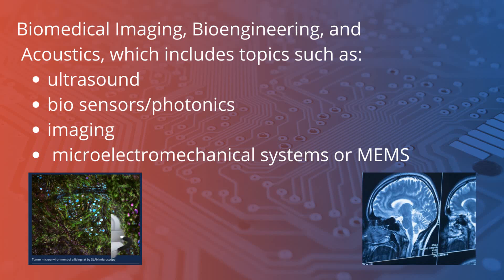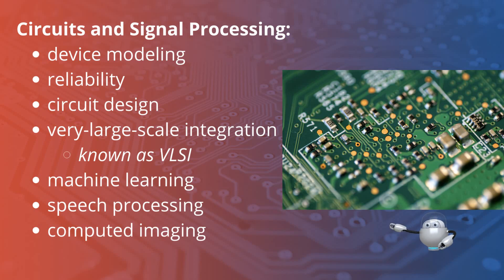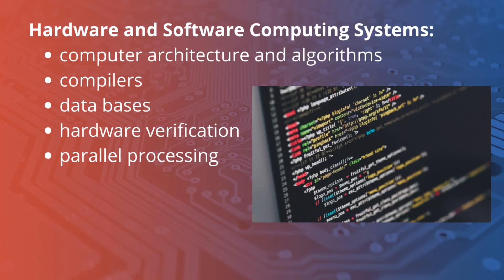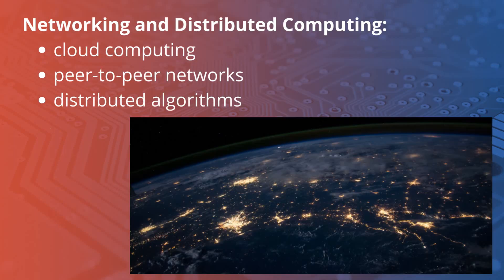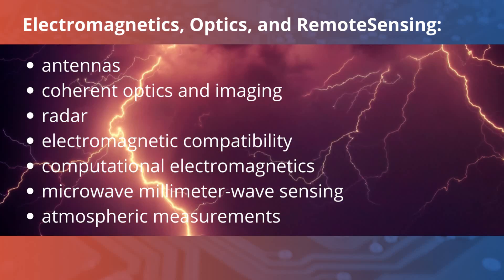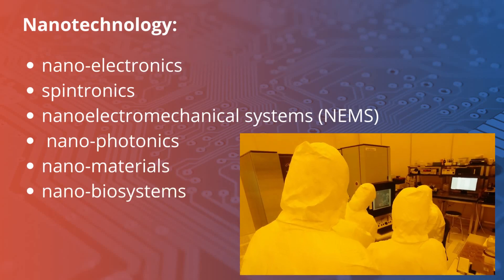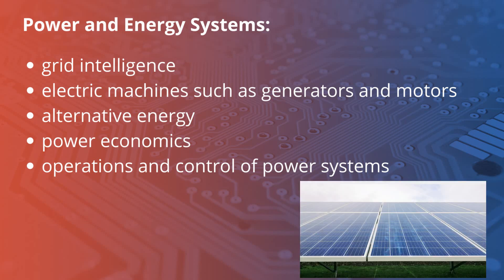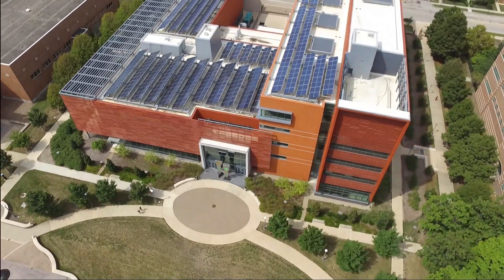Introduction to Electrical and Computer Engineering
This video features an introduction to Electrical and Computer Engineering (ECE) and is narrated by Illinois ECE Professor Lynford Goddard.